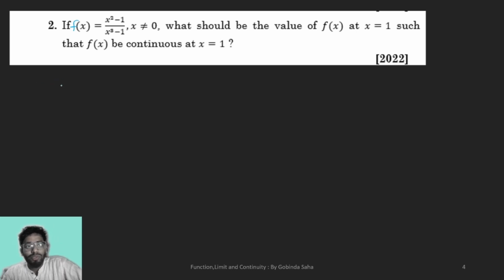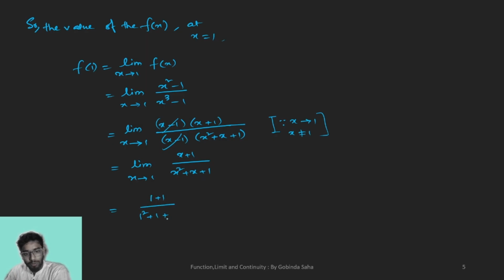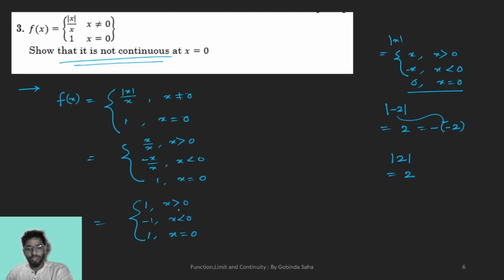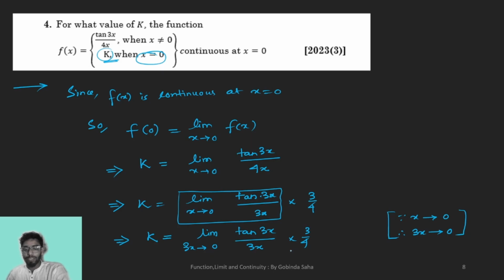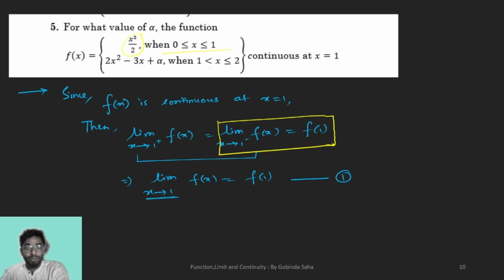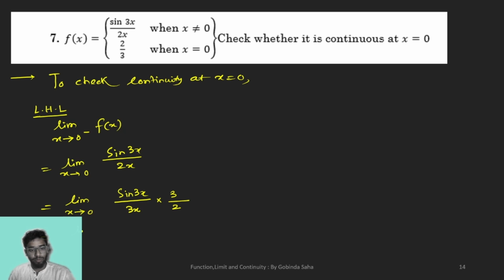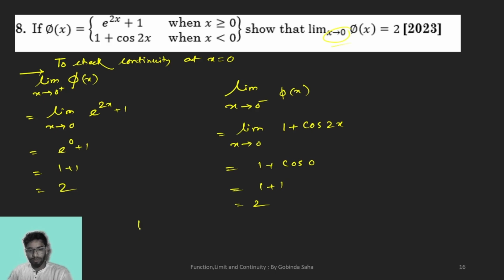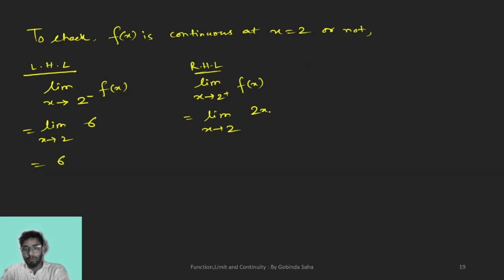Most Important Questions | PART 2 | Module 4 | Continuity | Diploma 1st Semester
Continuing our series for the Diploma 1st Semester 2025 exams, this video covers Module 4: Continuity (Part 2). We solve high-weightage problems that frequently appear in semester exams, focusing on finding unknown constants (like 'k') when a function is given as continuous.

Perfect for: Polytechnic and Engineering students preparing for their final mathematics exams.

✅ Like if this helped you understand Continuity better! ✅ Comment your questions below.